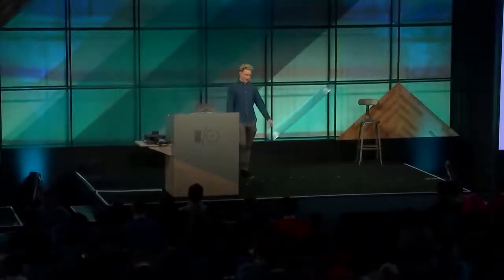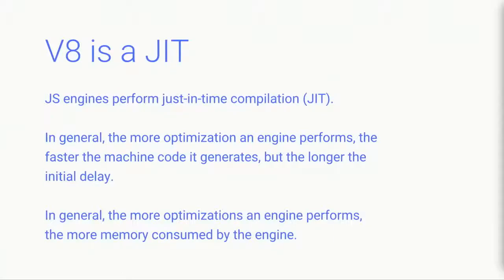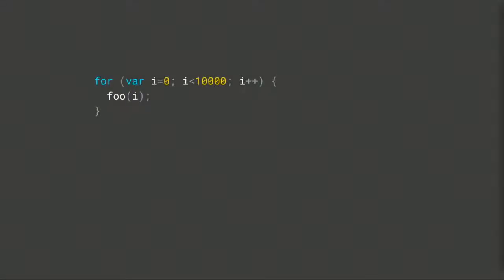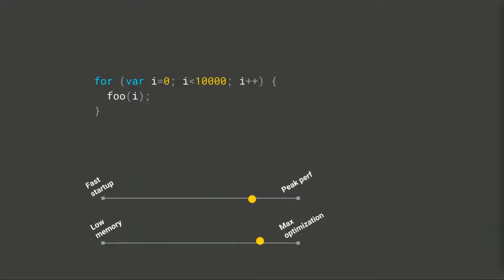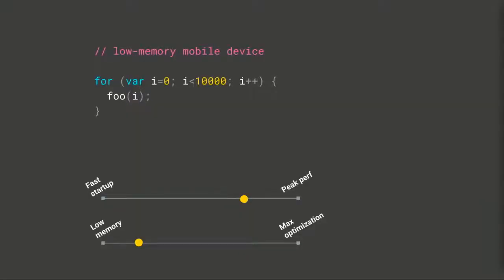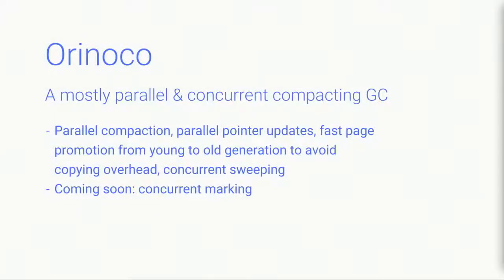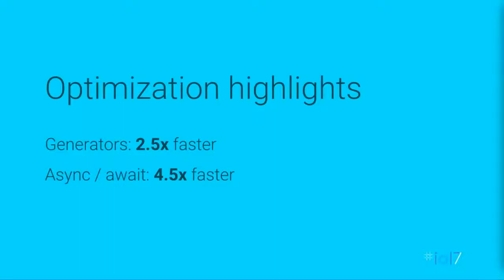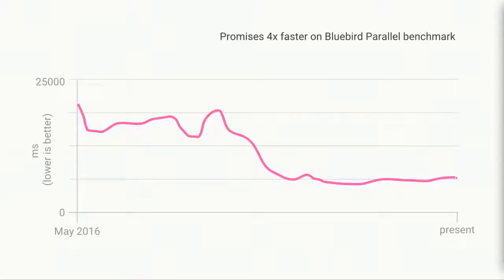V8, Advanced JavaScript and the Next Performance Frontier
This talk will help developers write performant JavaScript, use new language constructs (ES2015+, async/await, etc.), and learn about the latest developments in modern benchmarking. We'll also demo DevTools asynchronous debugging features and new JavaScript code coverage tools.